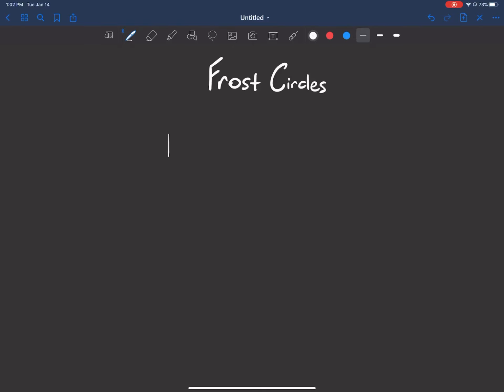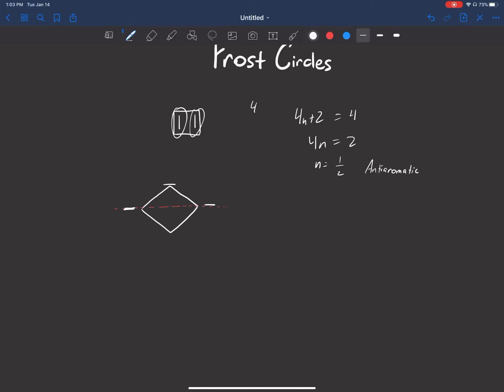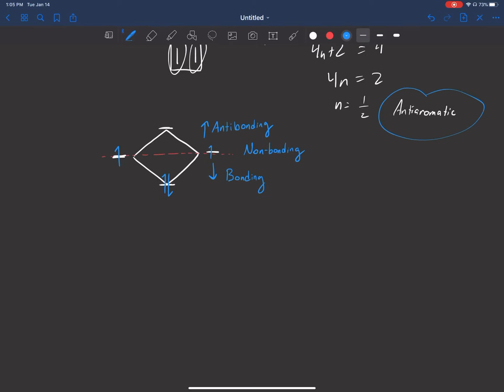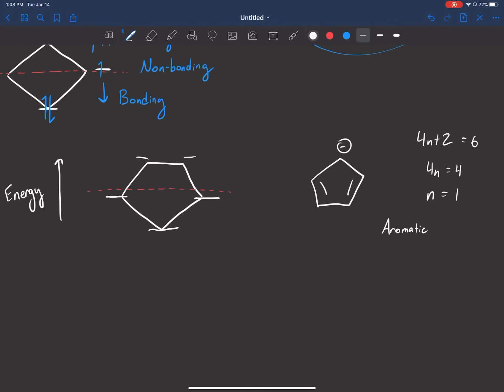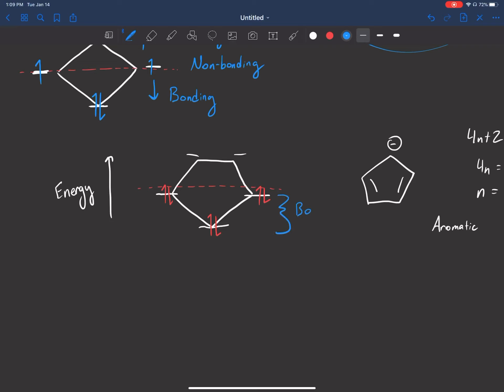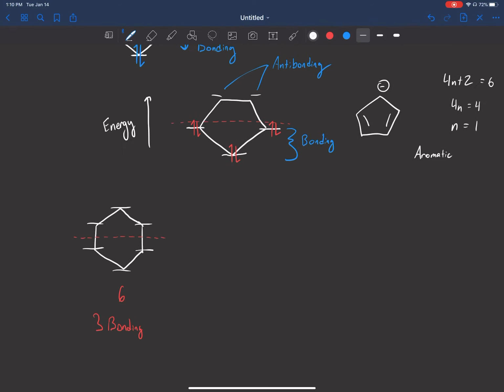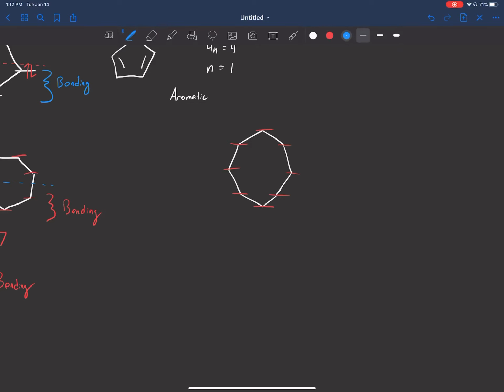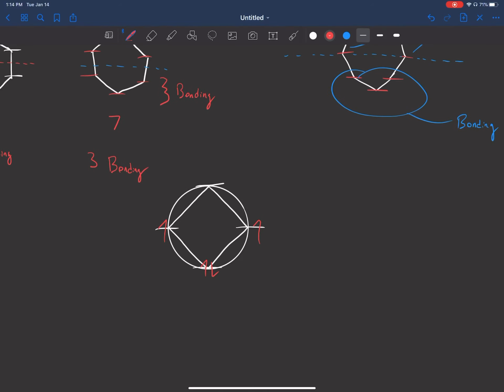Aromaticity 2: Frost Circles